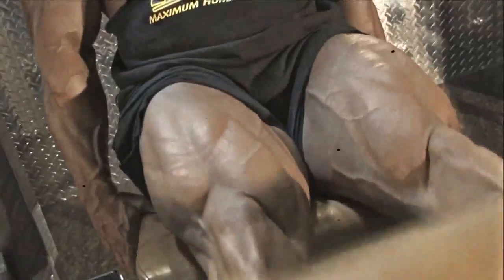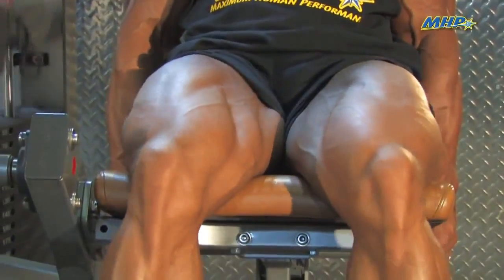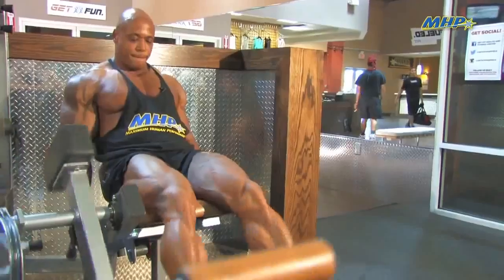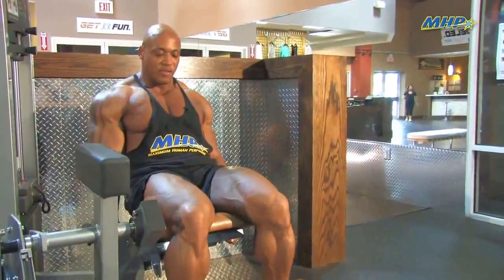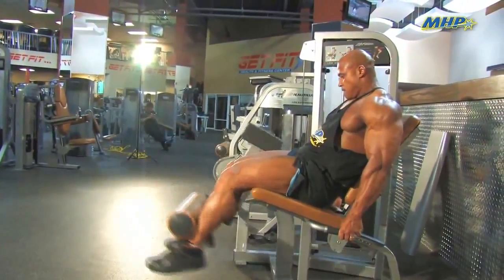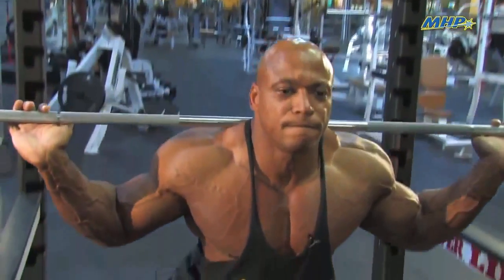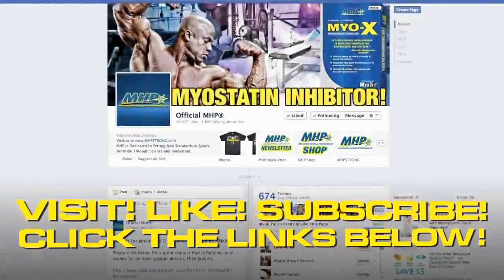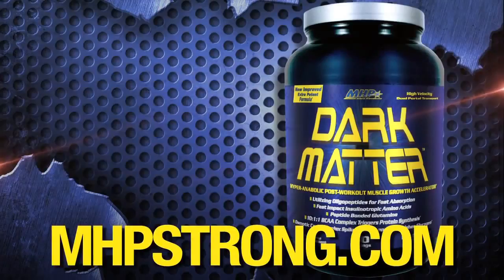MHP Exercise Tip of the Week Saving Your Knees for Squats